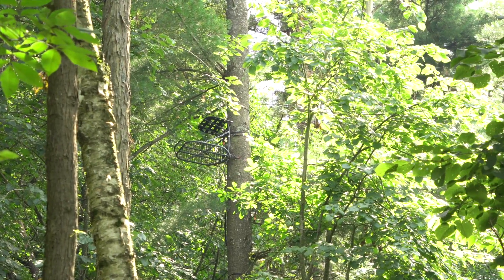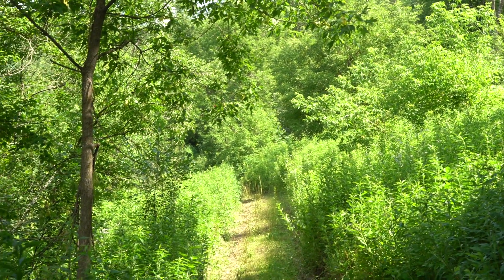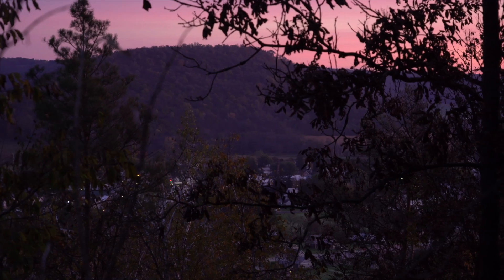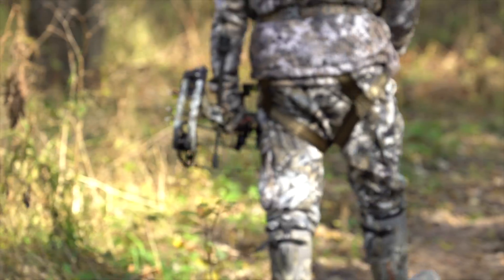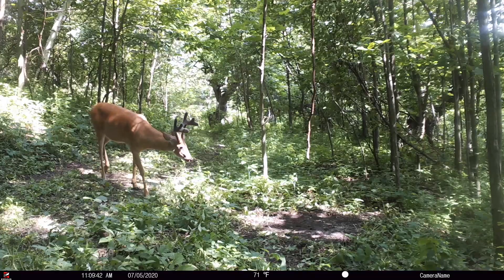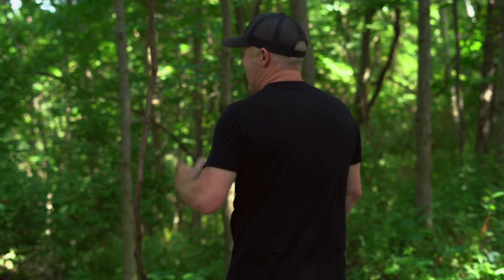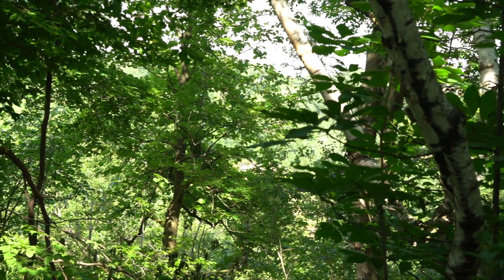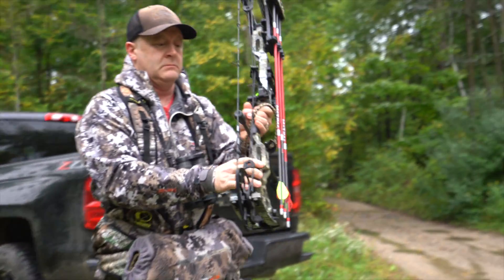Whitetail Rut Treestand Setups and Thermals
Rut cruising treestand setups are often where whitetail dreams are made! However, when you combine, hills, thermals and multiple access routes, the combination of 2 treestands or more can provide monster buck, rut cruising opportunities for many years to come. If you hunt in hill country and want to combine multiple high powered treestand locations that you can use during any time of the season - let alone the rut - then here are the strategies that you need to follow!